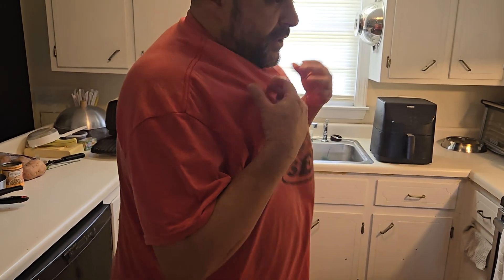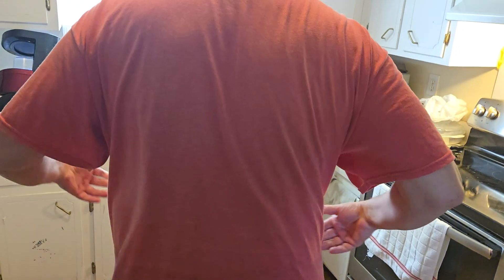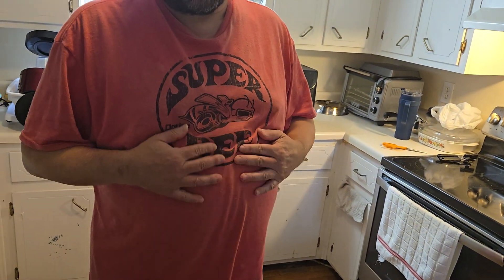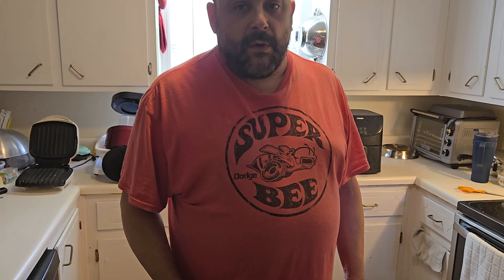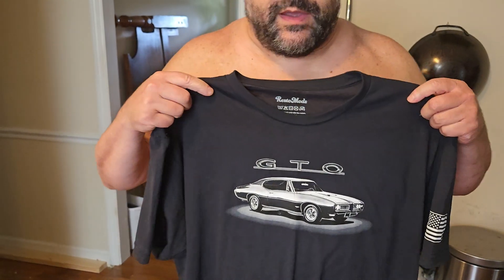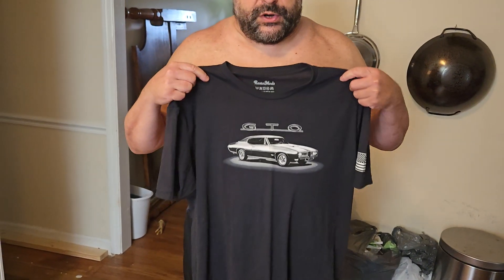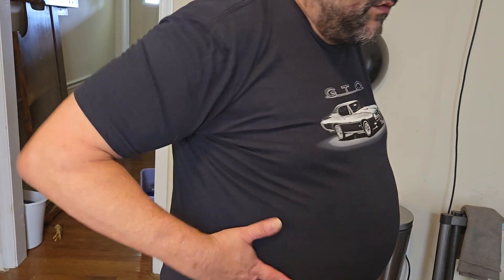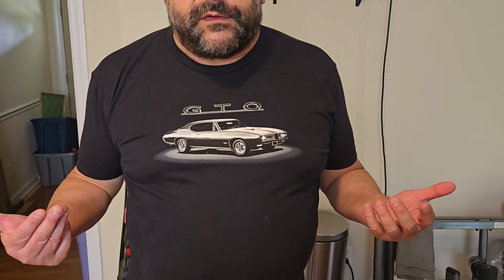7/4 P:E Diet. Clothing fitment test 1X shirt. How well does the shirt fit? [ 1X shirt = 42 - 44 ]